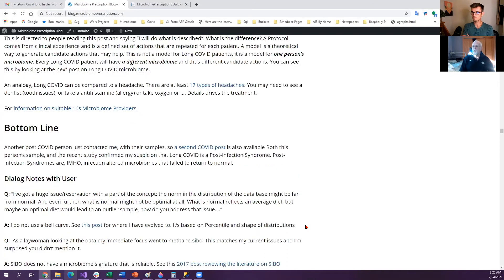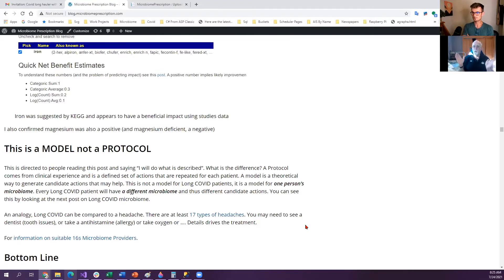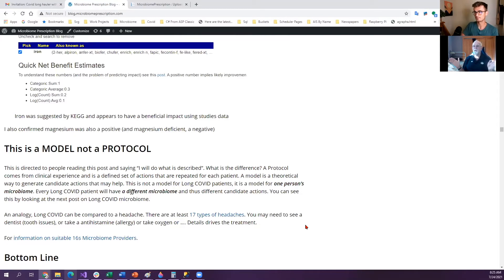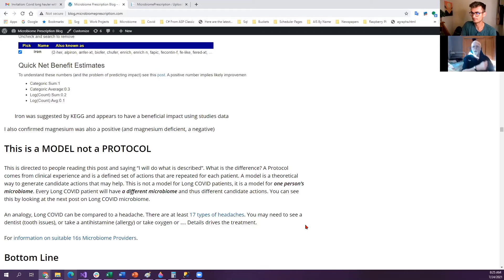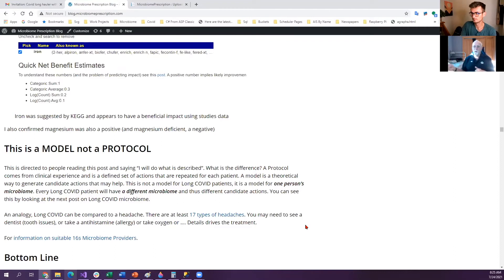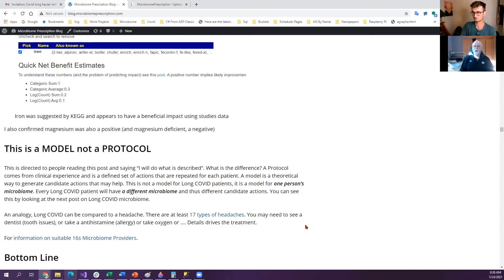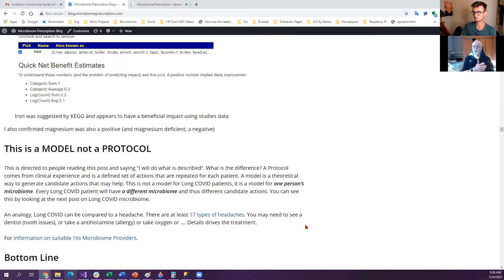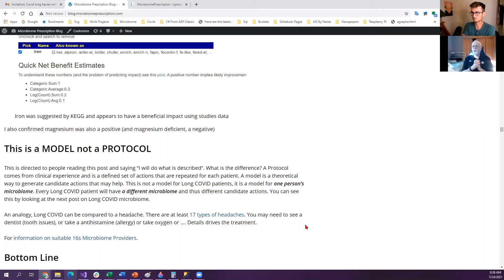Discussion with Sam Empie on Long Covid and Post Infection Syndrome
A discussion on latest studies on National Library of Medicine on Long Covid
and two microbiome analysis of long Covid.